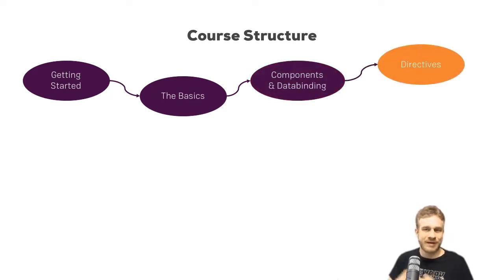1.7 The Course Structure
Angular 6 (formerly Angular 2) - The Complete Guide by Maximilian Schwarzmüller - Udemy

1. Getting Started

Pay attention: there is no video 1.4 in the original course on Udemy